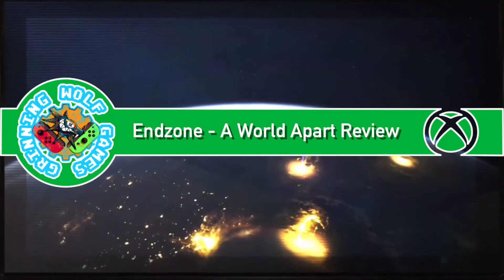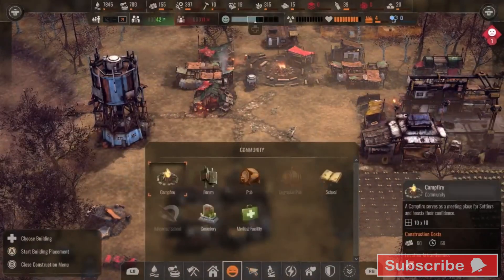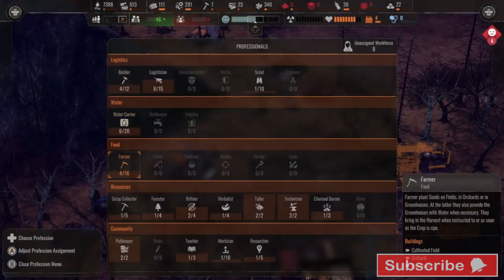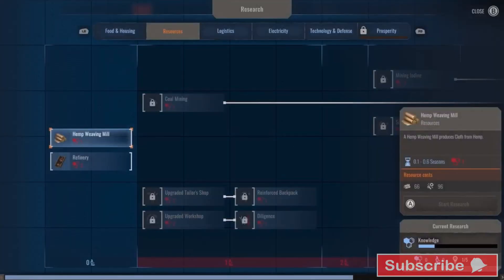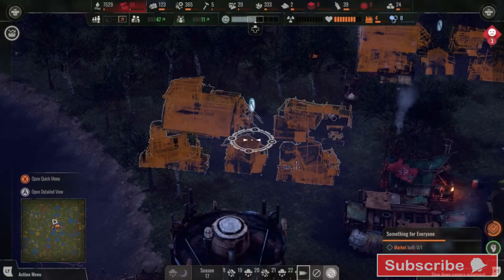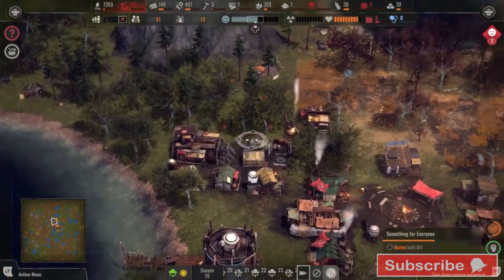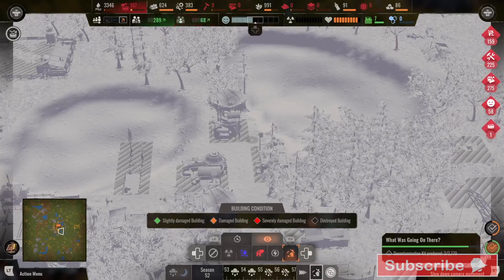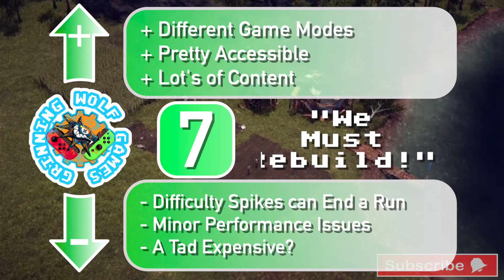ENDZONE - A World Apart Review XBOX Series X/S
Hello Gamers!

Our first Xbox review! More to come!

*All footage and other assets were obtained from the adverts of the mentioned games or from their official websites. This edutainment video was not sponsored or endorsed by any of the mentioned parties. Please don’t sue, I have no money.

Keep On Gaming !D

-x-x--x-x--x-x--x-x--x-x--x-x--x-x--x-x-

-x-x--x-x--x-x--x-x--x-x--x-x--x-x--x-x-

I tend to get my games from them and they also have a Loyalty Program, so you can save on future purchases:

Need eshop credit? Get OFFICIAL Nintendo Eshop Cards and other bits and bobs, at SwitchUp's website and online store Get 10% 0ff by using code, SWITCHUP

CerberusAzdin

Click on this link to follow us on any social media platform

and at Good Talk HQ